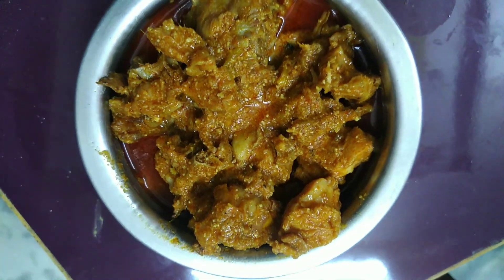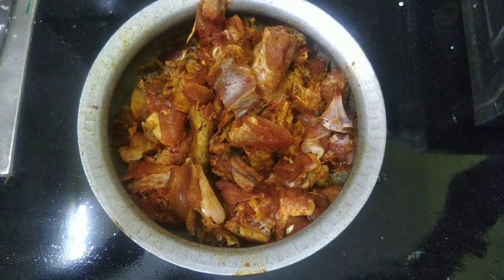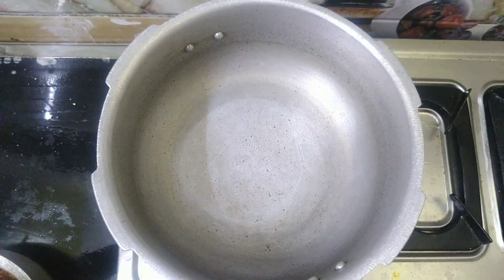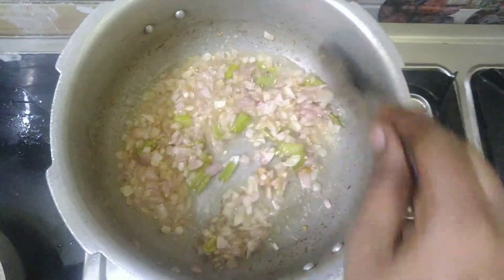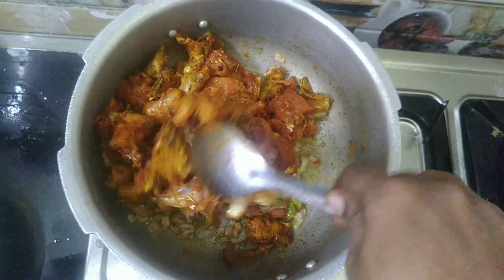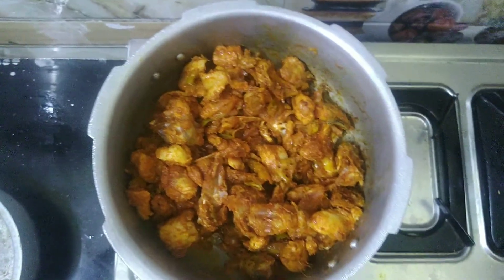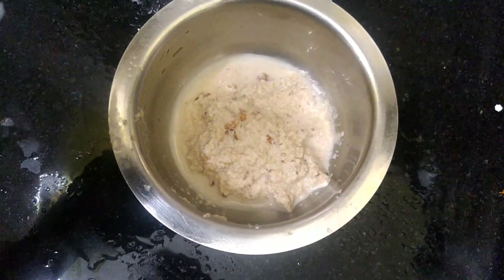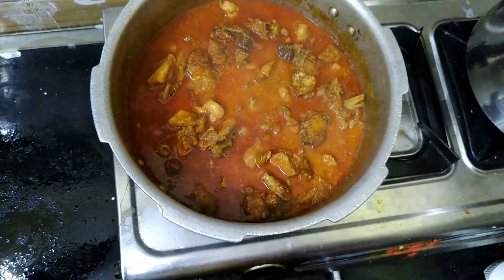Natu kodi pulusu in telugu|| Country chicken gravy